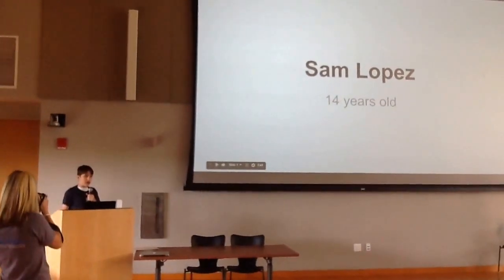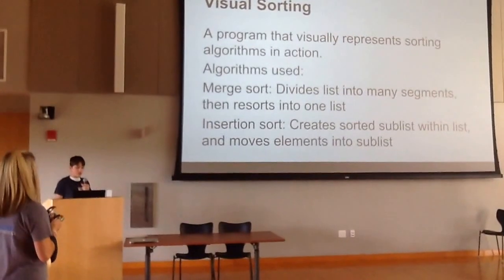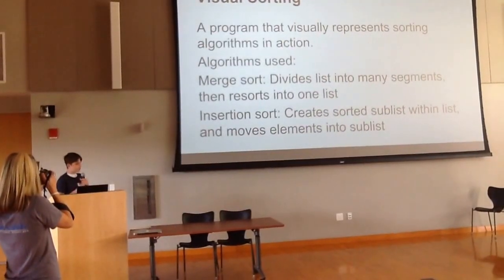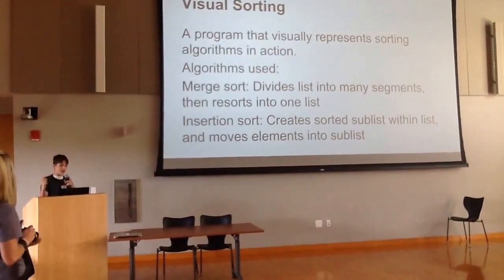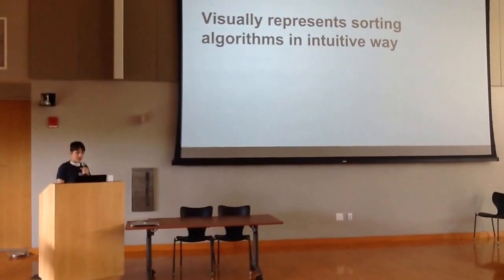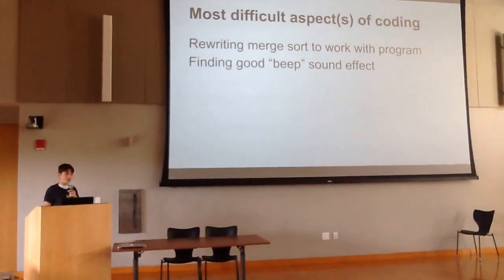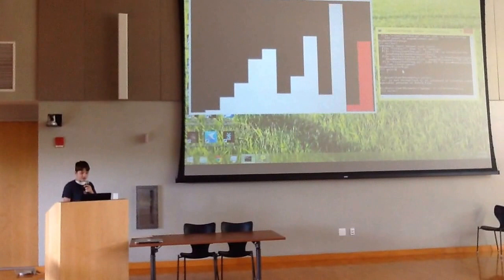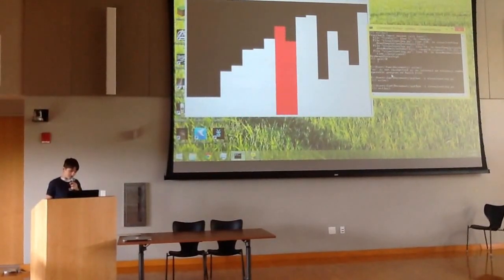14 year-old created visual sorting algorithms in Python presentation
Part of the 2015 Breakout Mentors student showcase